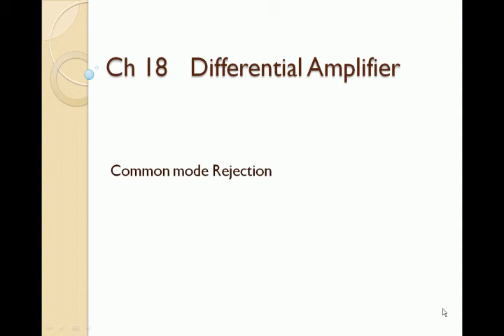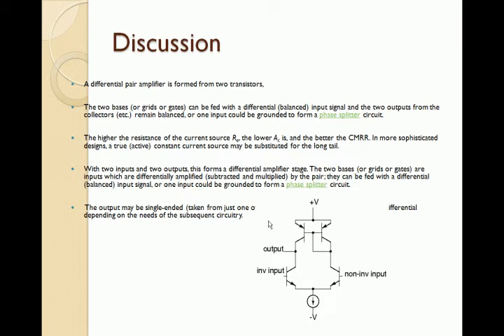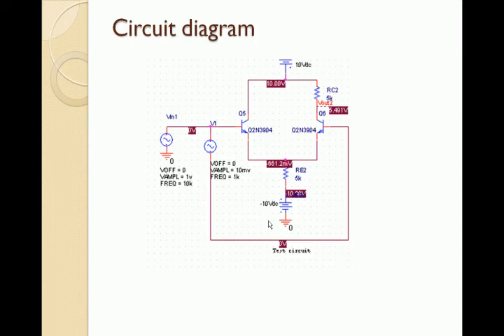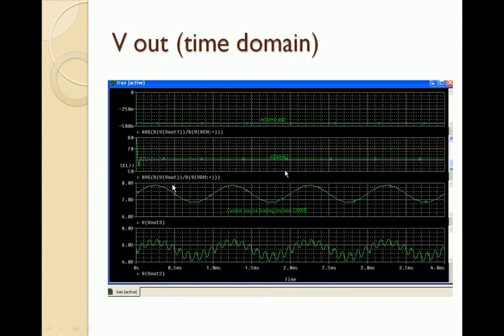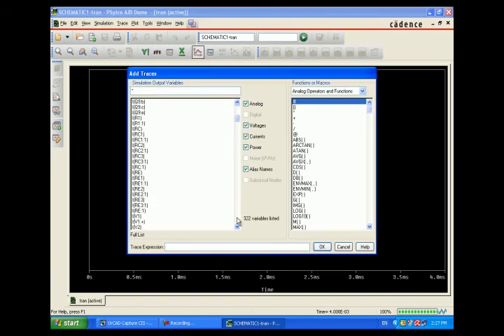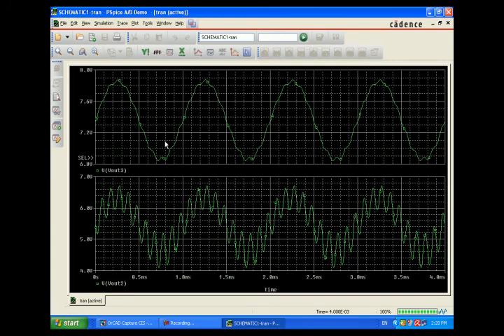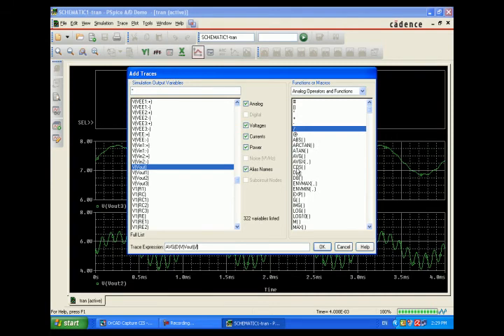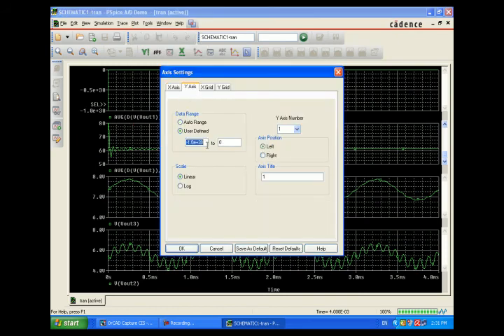Analog PSpice Differential Amplifer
Dr. Saied Moslehpour